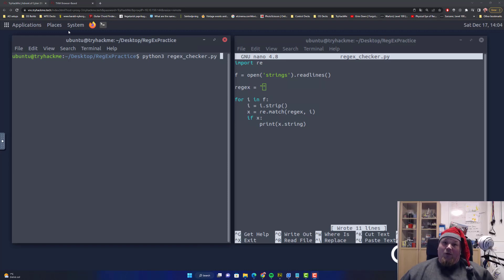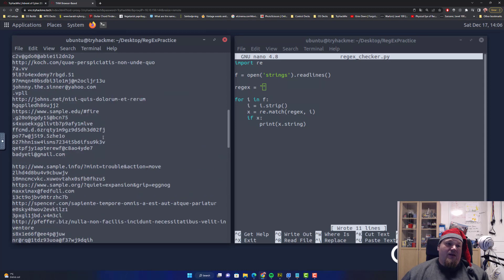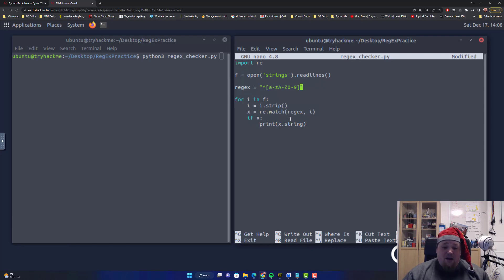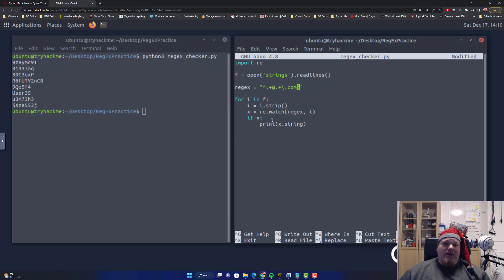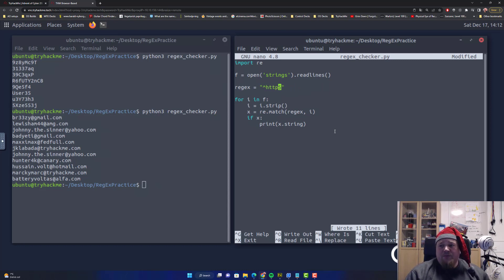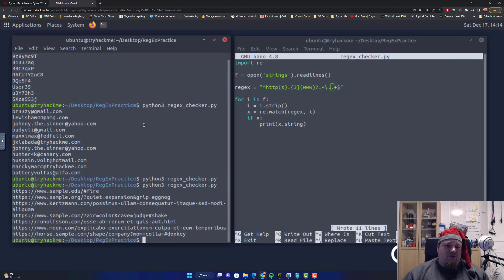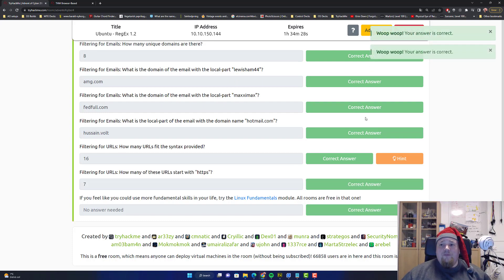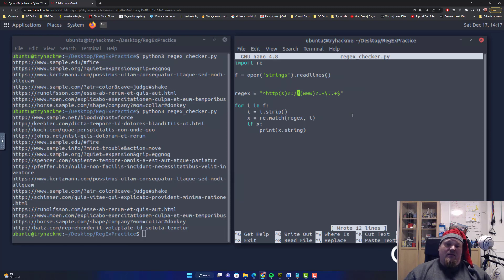TryHackMe! Advent Of Cyber 2022 Day 17 [Secure Coding]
Today is day 17 on Advent of Cyber on TryHackMe doing secure coding. Regex can be a channeling thing to do but it is really not that difficult. Watch the video and learn the basics :)